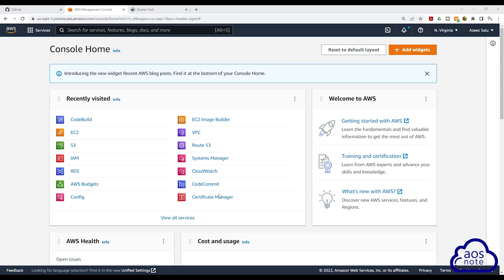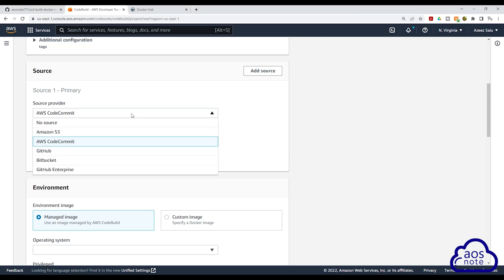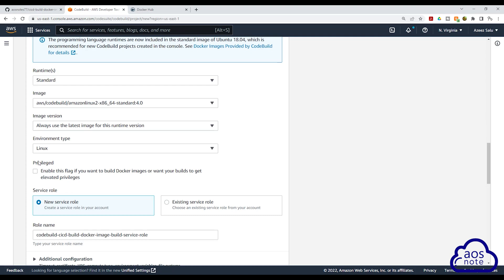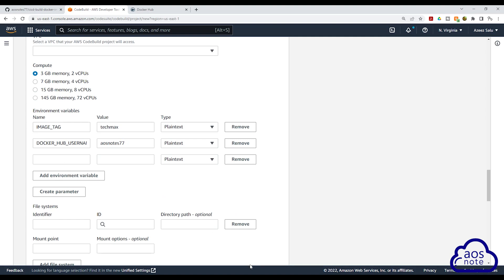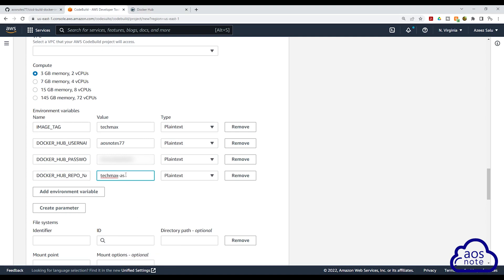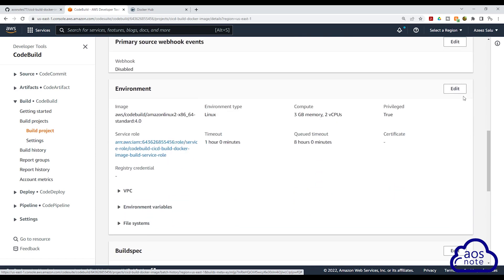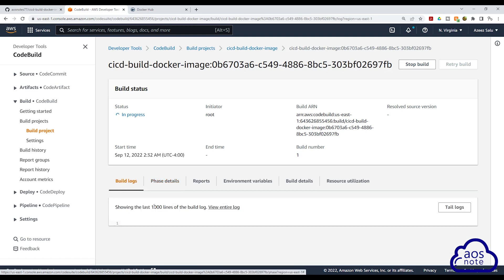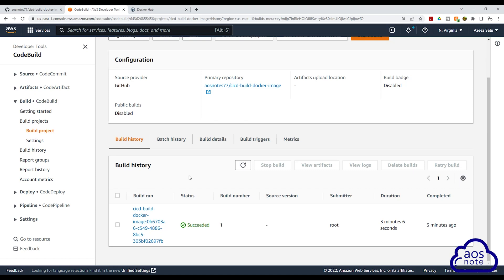CI/CD Project For Beginner (Part 8) | Build Docker Image | Create a CodeBuild Project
In this tutorial, you will learn how to create a CodeBuild project

AWS Hands-on Projects for Beginners👇
Projects Coming Soon 👇
✔ Python and AWS Lambda Project